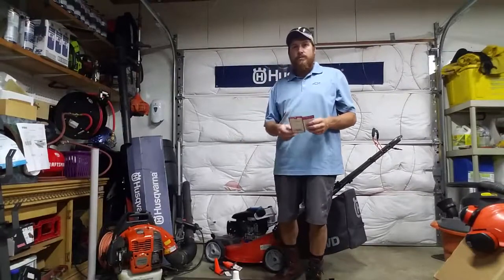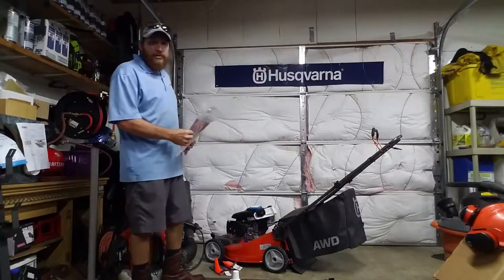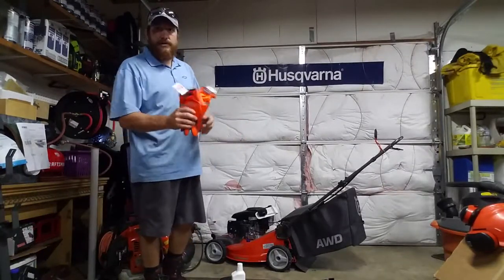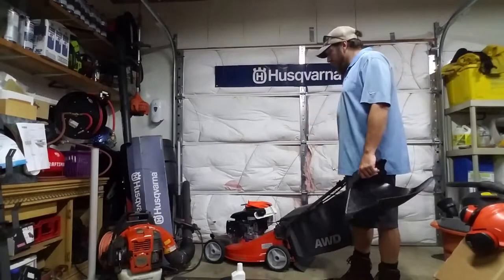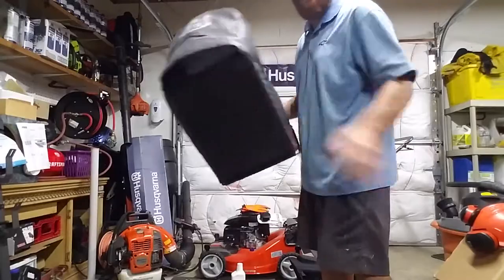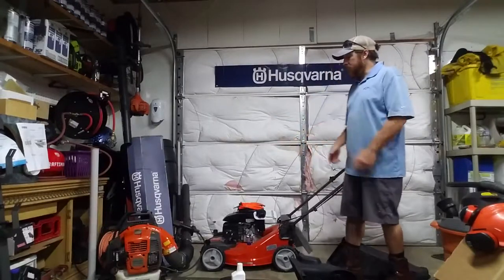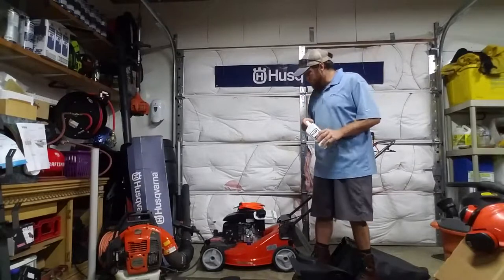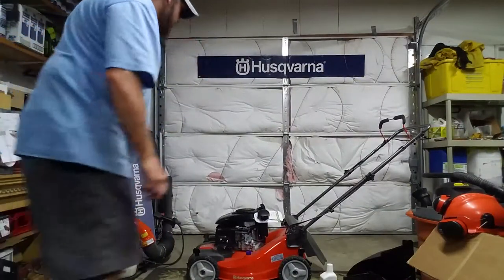Husqvarna all wheel drive mower first look from tsc.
just got from tractor supply company.   on sale end of season.  woo$100 off
  first look walk around